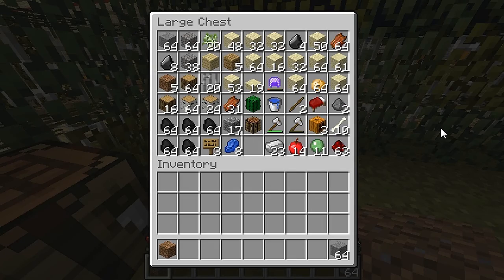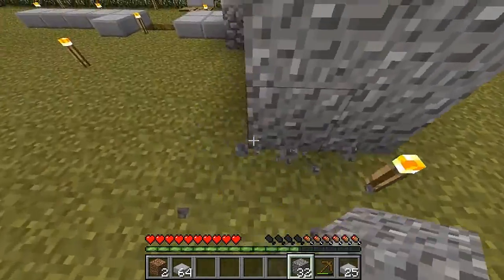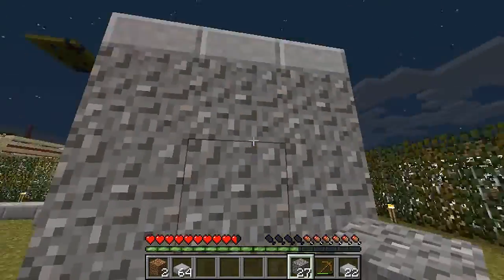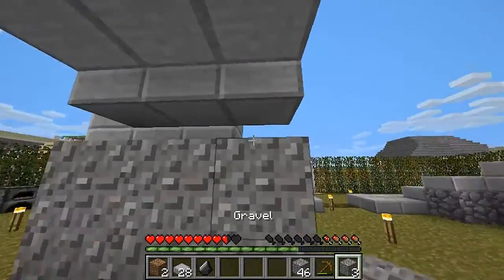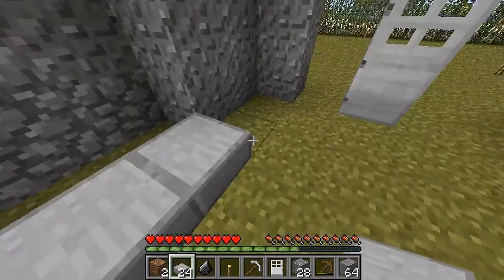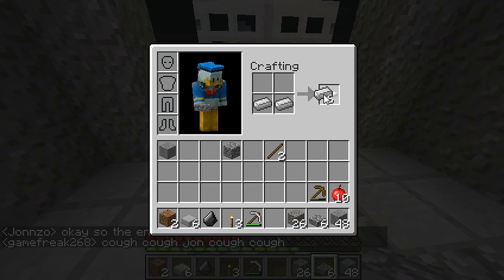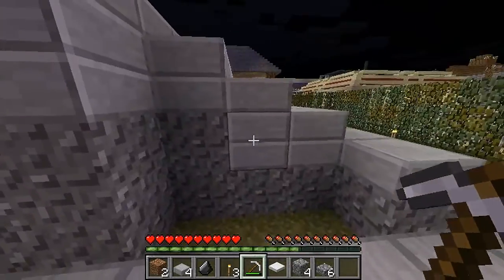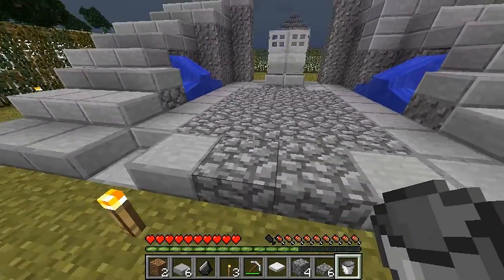Let's Play ErrorCraft(Minecraft SMP) - Part 3 - HOUSE.... Entrace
I construct my house... ENTRANCE!